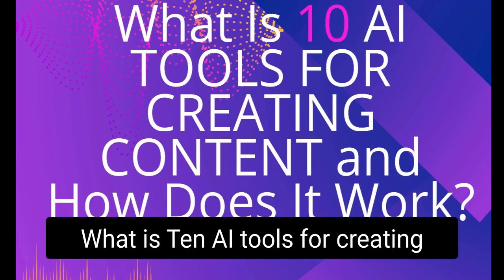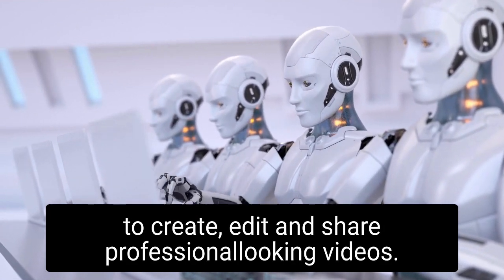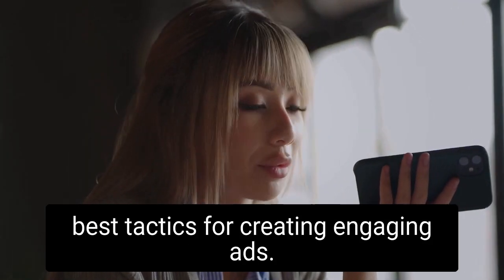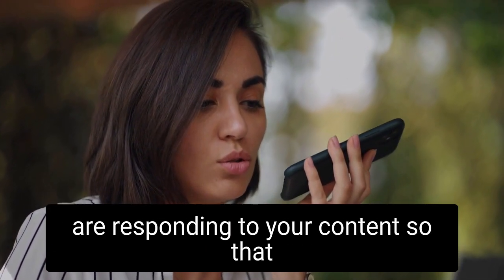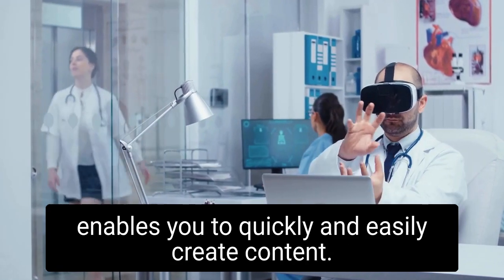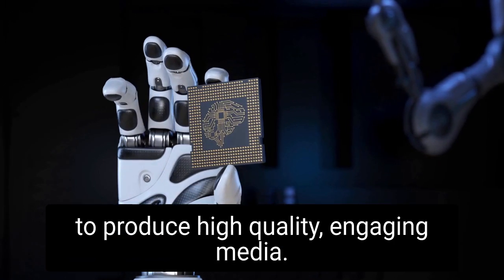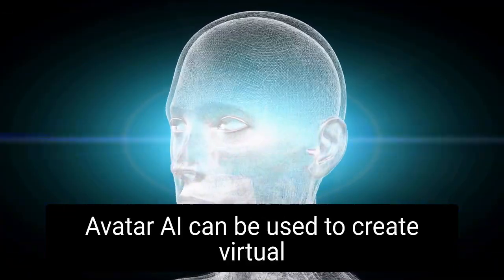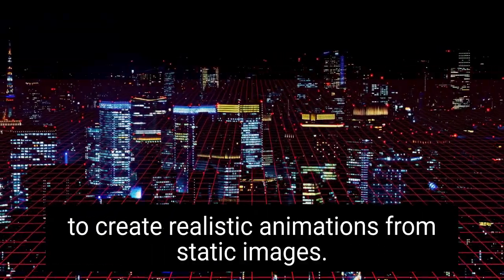What Is 10 AI TOOLS FOR CREATING CONTENT and How Does It Work?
AIとARニュースチャンネルでは、人工知能、機械学習、ディープラーニング、ロボティクス、拡張現実技術などの未来技術に関する最新動向を教育フォーマットで配信をしております。
The AI and AR (Augmented Reality) news channel delivers the latest trends in future technologies such as artificial intelligence, machine learning, deep learning, robotics, and augmented reality technology in an educational format.